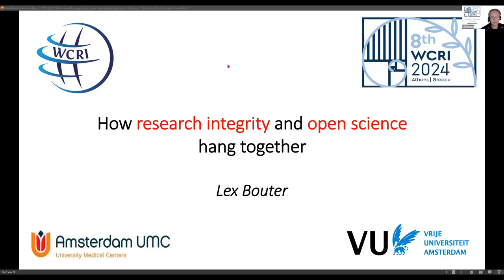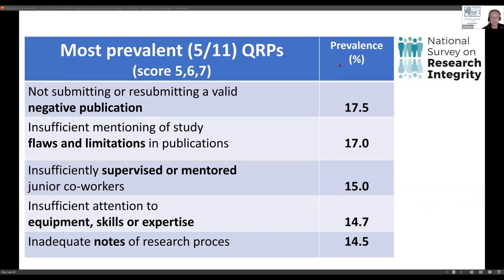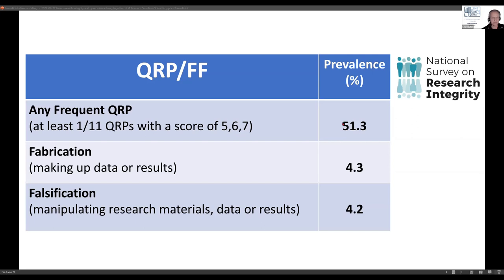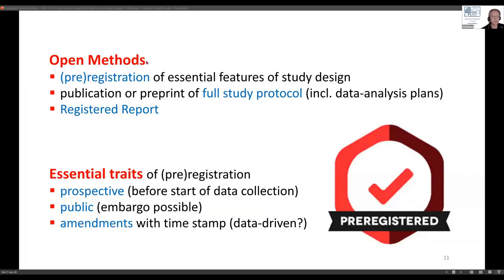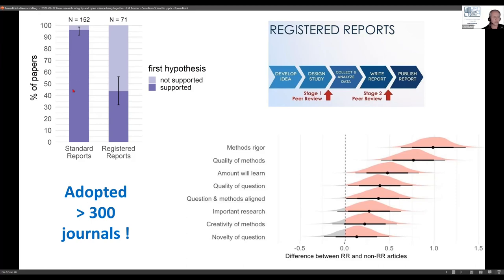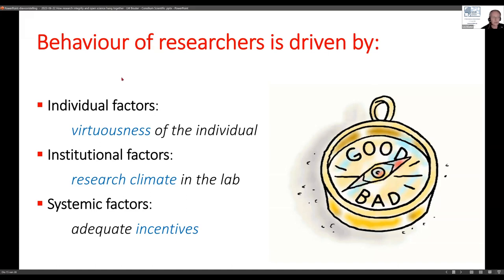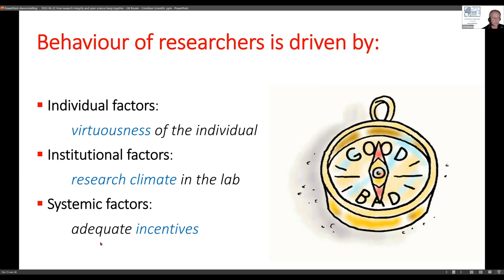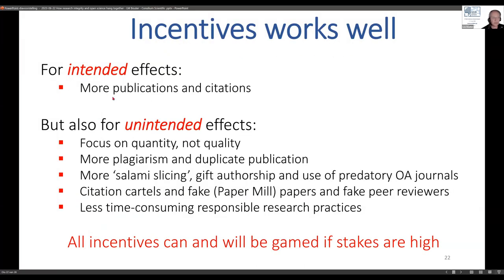How research integrity and open science hang together | Seminar by Lex Bouter, PhD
The trustworthiness of research findings is threatened when researchers don’t do their utmost best to get it right and engage in questionable research practices or worse. By adopting open science practices, research becomes transparent and accountable. Only then it is possible to verify whether trust in research findings is justified. The magnitude of the issue will be explored, as well as why researchers regularly engage in behaviours that harm the validity and trustworthiness of their work.